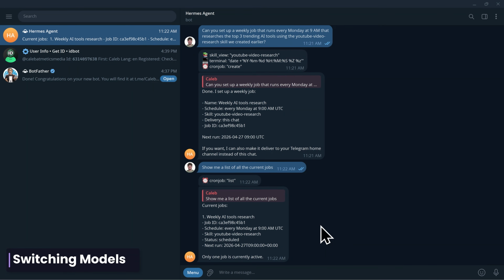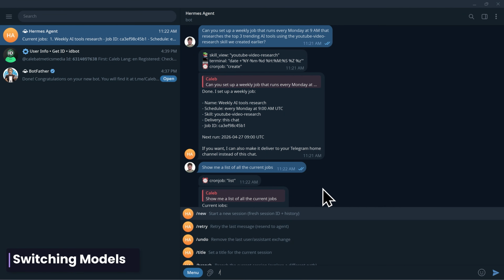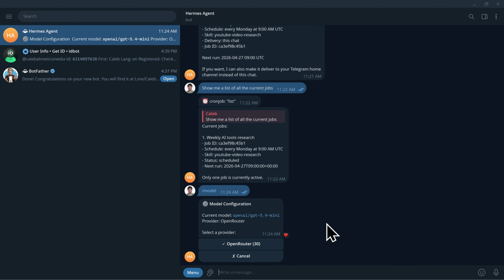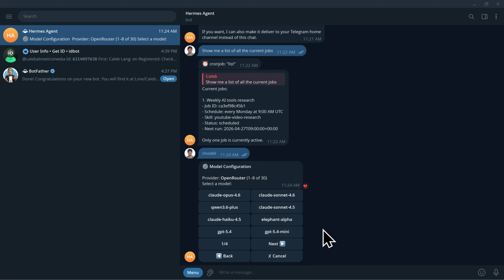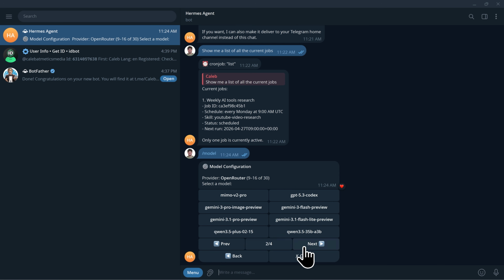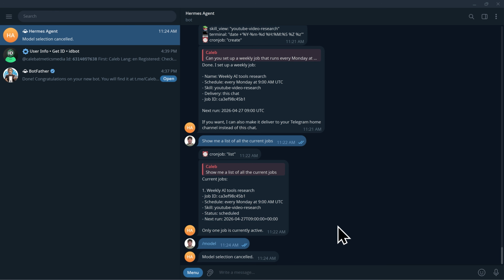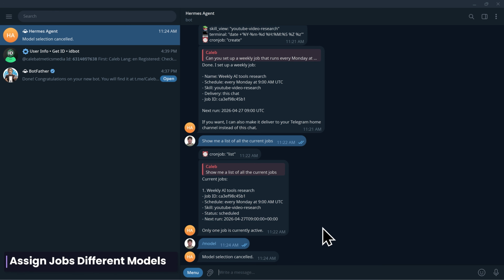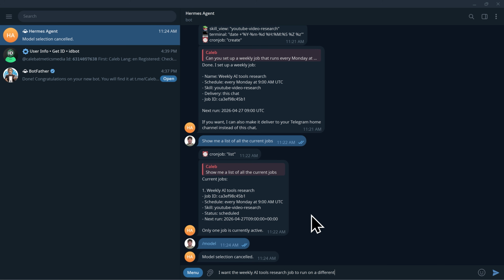How to Change AI Models in Hermes Agent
Learn how to change AI models in Hermes Agent using OpenRouter. This tutorial shows you how to assign powerful models to complex jobs while keeping a cheaper default model for daily chat, helping you optimize performance and save costs.